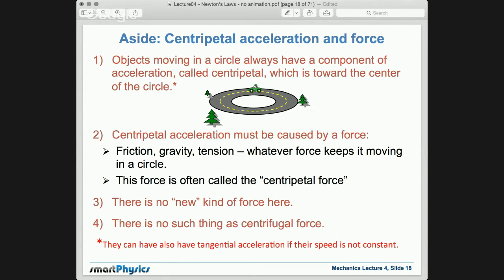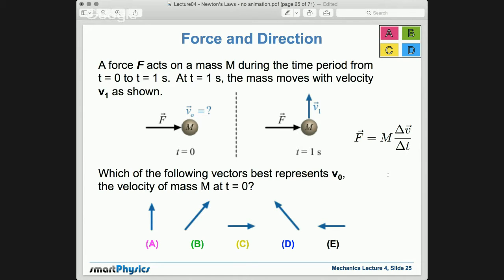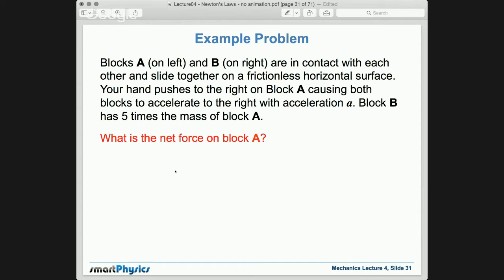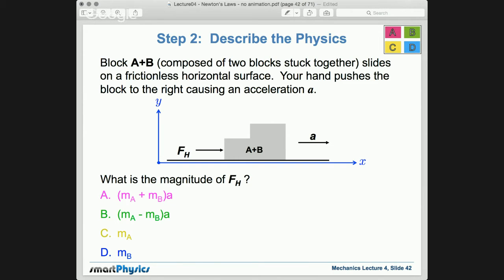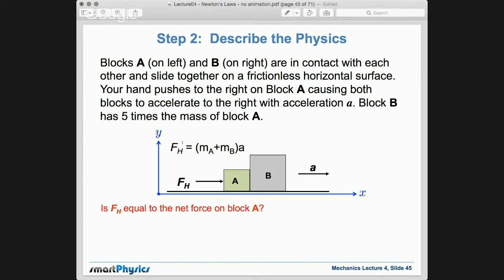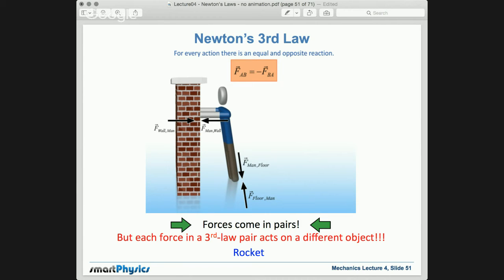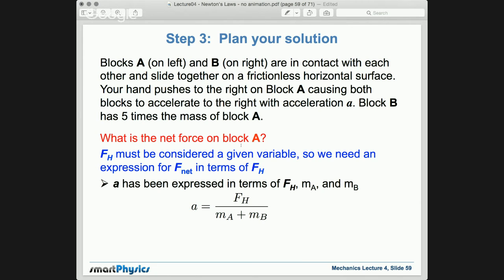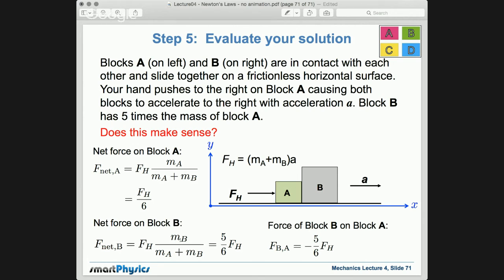PHYS 2210 Unit 4 Online Lecture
This online session will allow our class to complete our discussion of Unit 4 and catch up with the course schedule.